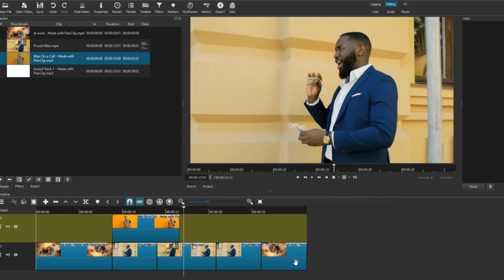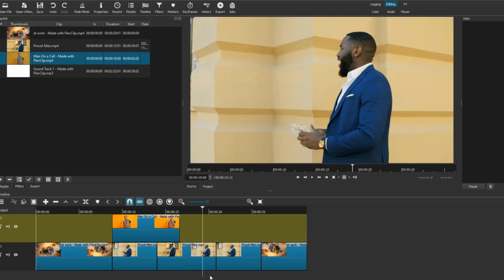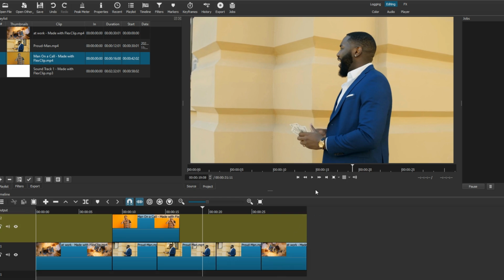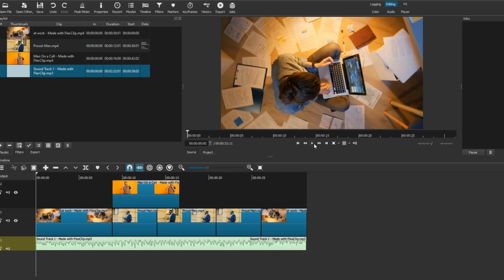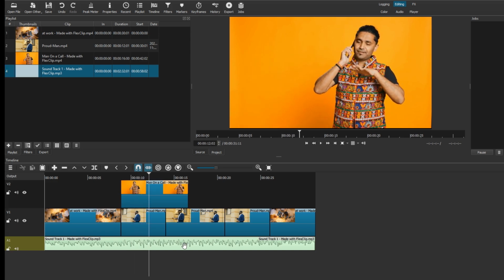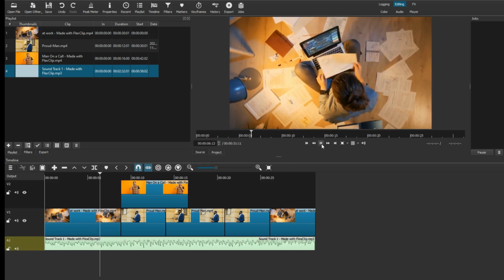How To add Music Track On Your Timeline In Shotcut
Video editing Tips: How add music or audio tracks in Shotcut. By following this tutorial you will be able to learn how you can add music tracks in your videos in Shotcut timeline.